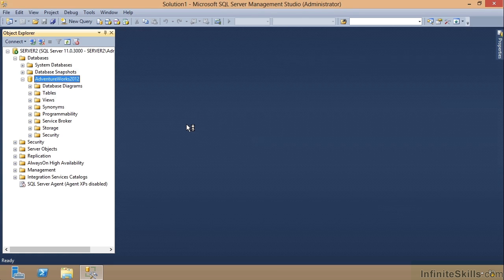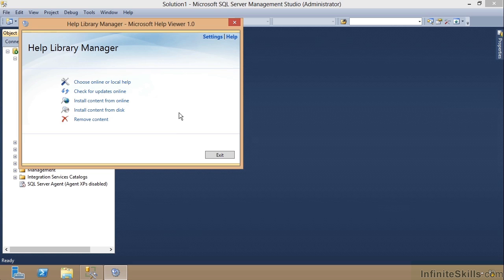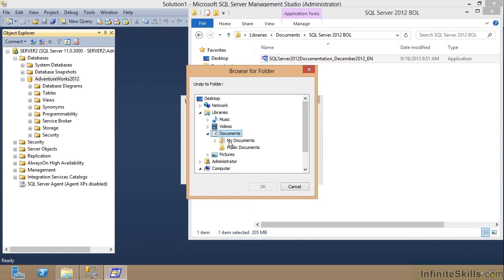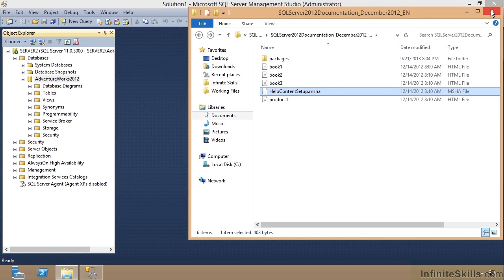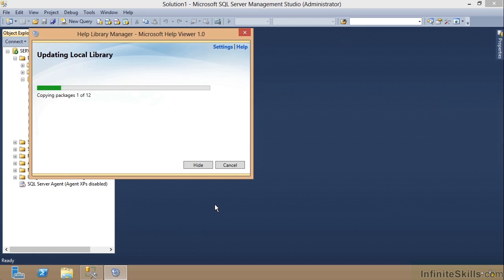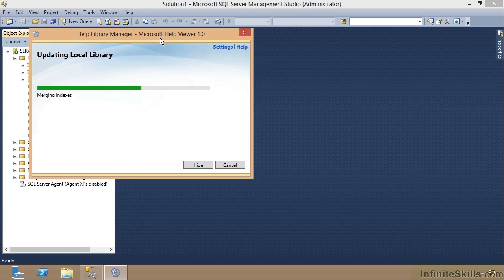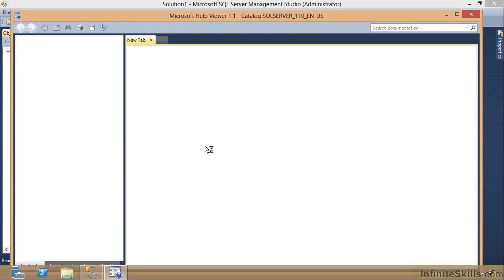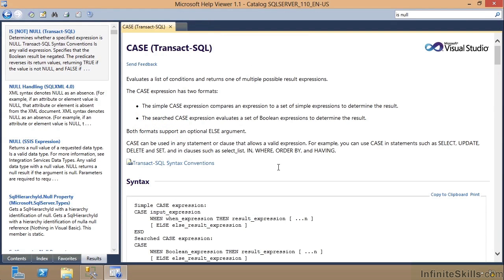Microsoft SQL Server Exam 70-461 Tutorial | Installing SQL Books Online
Want all of our free Microsoft training videos? Visit our Learning Library, which features all of our training courses and tutorials

More details on this Microsoft SQL Server 2012 Certification Exam 70-461 training can be seen This clip is one example from the complete course. For more free Microsoft tutorials please visit our main website. YouTube